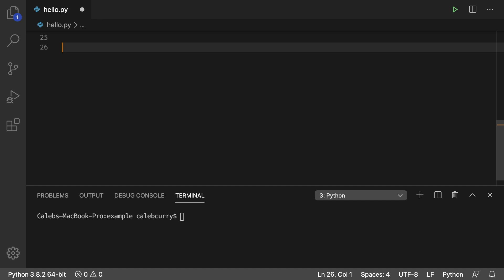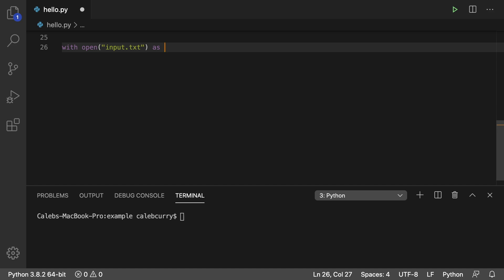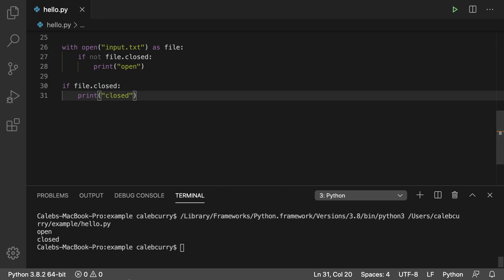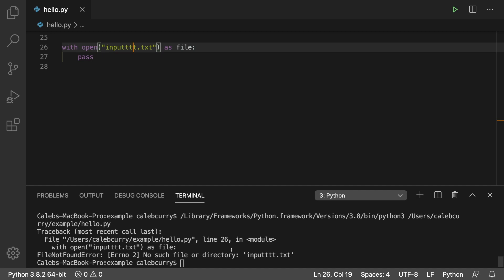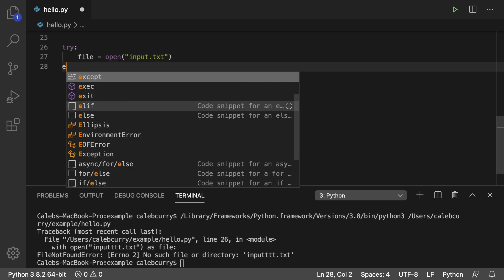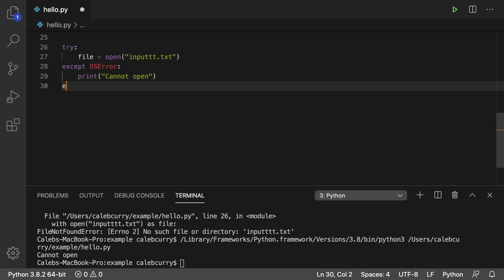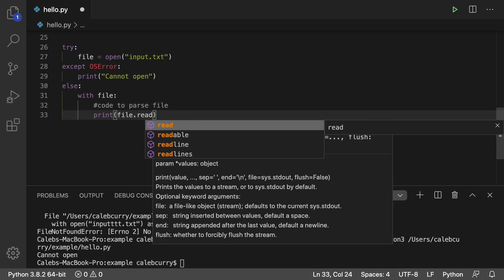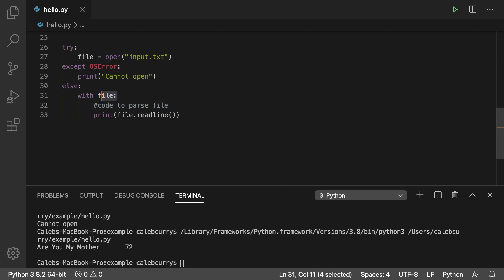Python Programming 74 - Exception Handling using with